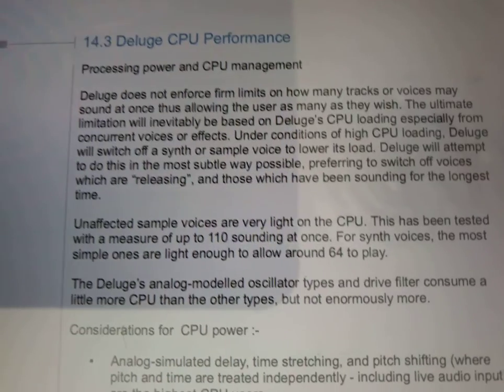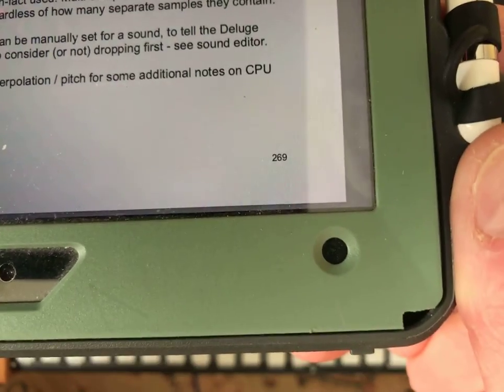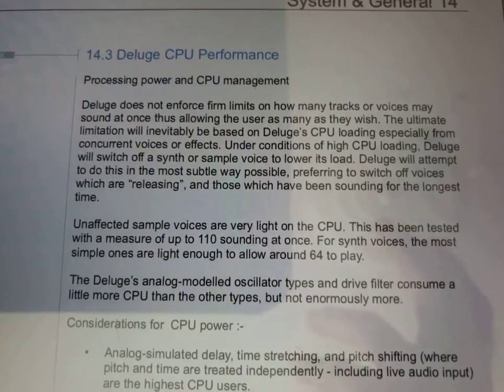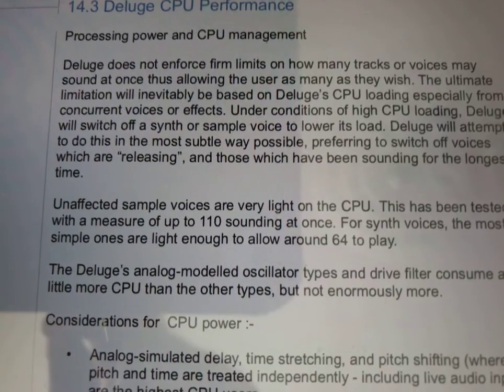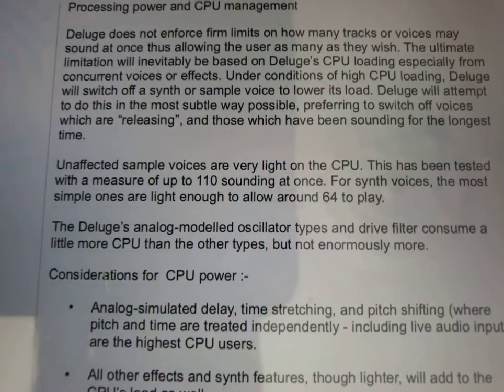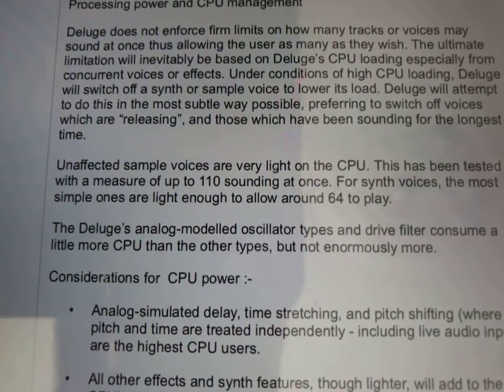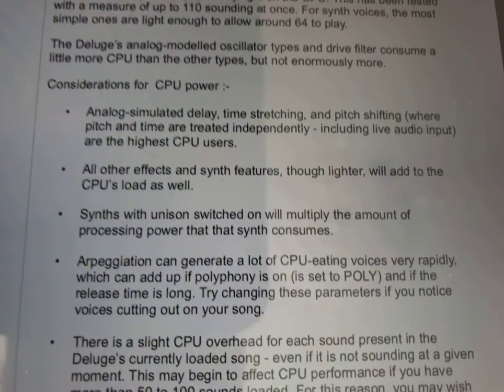Sounds from the Deluge - beginners experience 1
An explore of basic synth sound possibilities on the Deluge - only at my very basic level of understanding!
Multiple synths at the same time, altering and saving the same synth on multiple tracks by altering a synth preset slightly and then saving as a new synth.
Other explorations also!